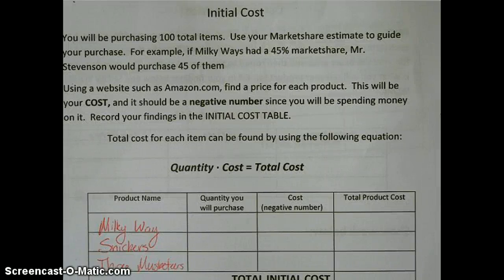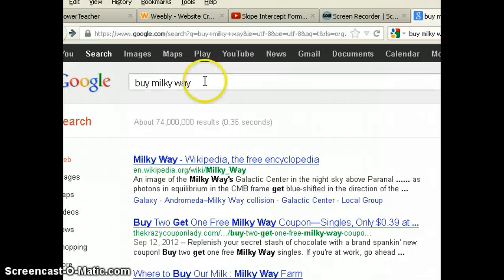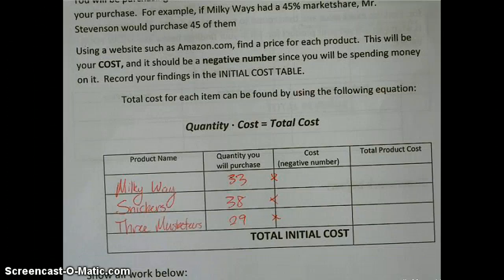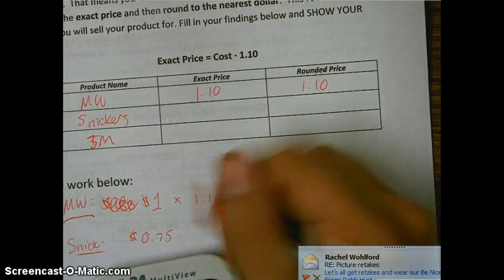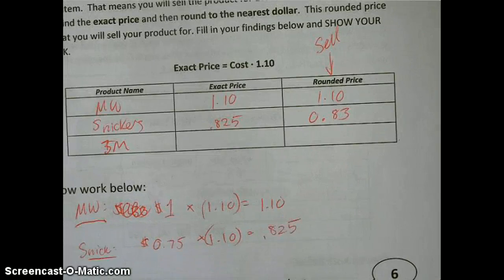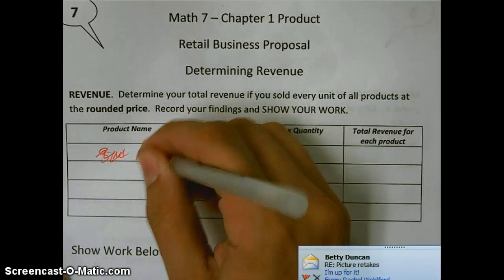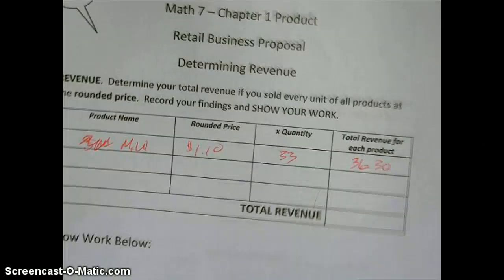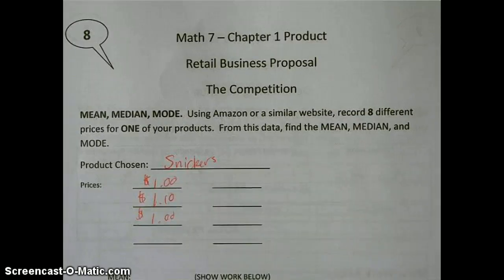Math7 C.01 Project Directions parts4-8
Directions for parts 4-8 of Chp 1 project